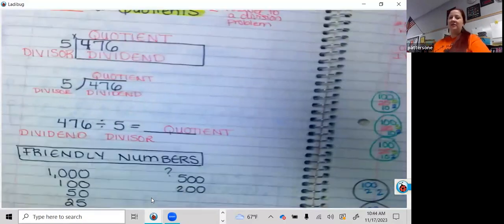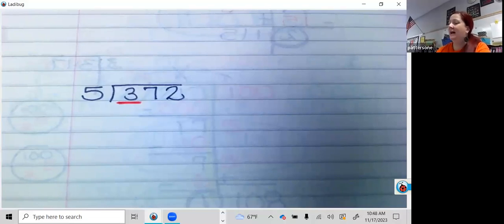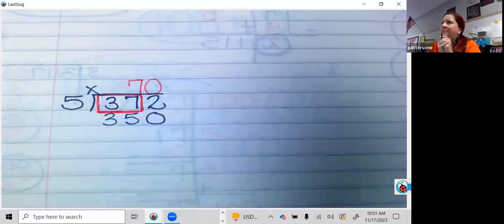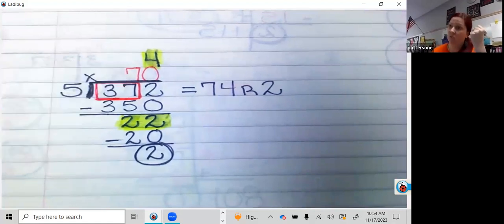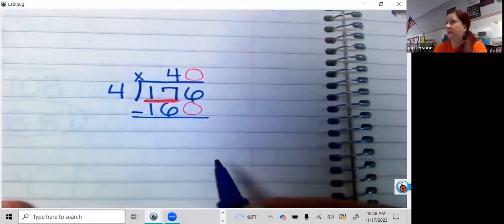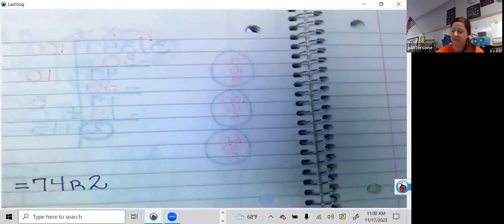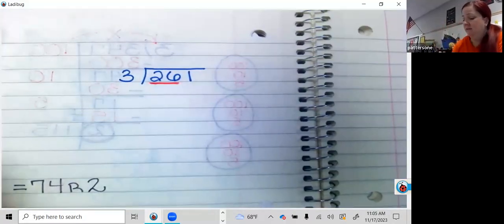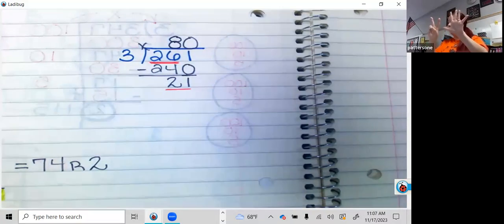Division Notes Part 3